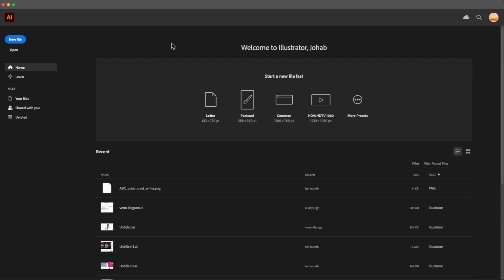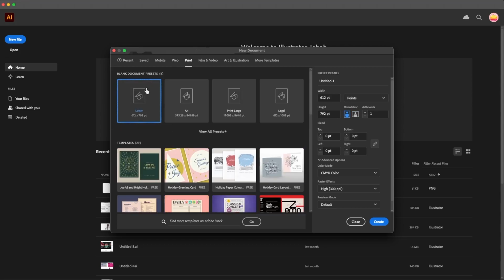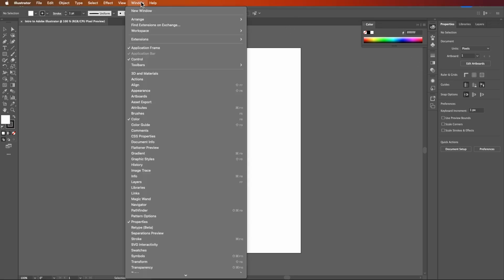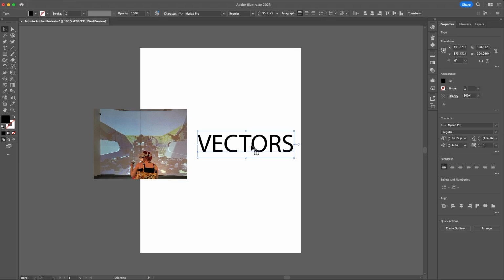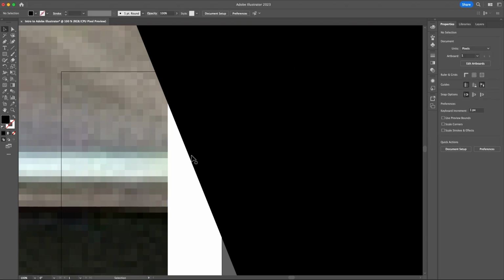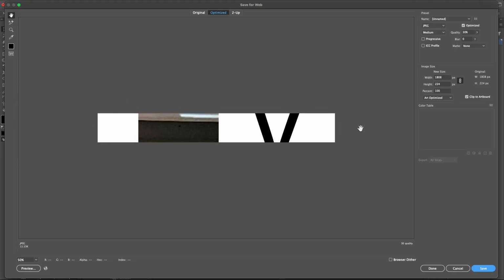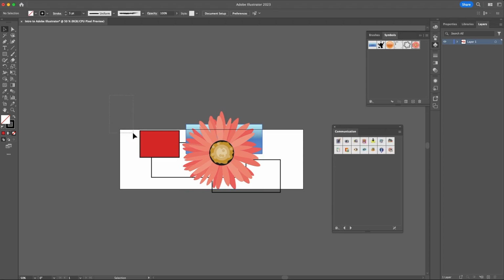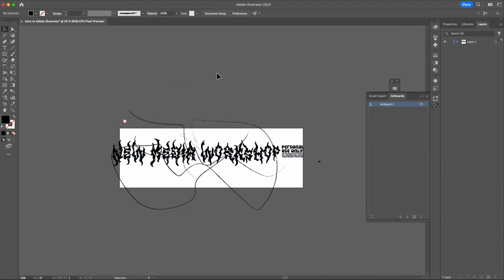ADOBE ILLUSTRATOR: Introduction & Interface & Tools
In this video I introduce Adobe Illustrator, its interface, some tools, and I explain some similarities and the major difference between Illustrator and Photoshop. I highly recommend you to watch the Photoshop intro video I created for you to understand a little bit more about the similarities as well work with both softwares side by side. Keep your eye on the channel for  the next 2 videos I will be creating on Illustrator.